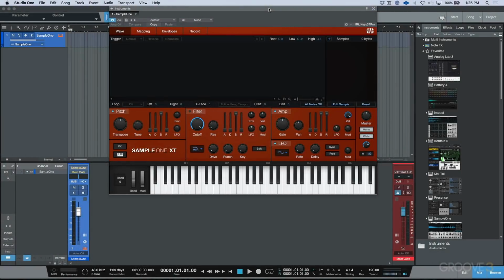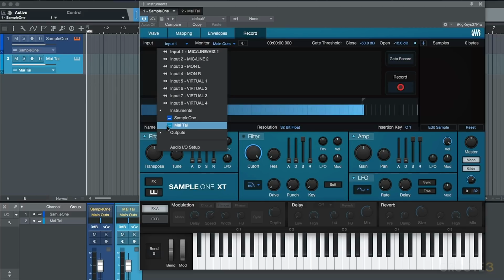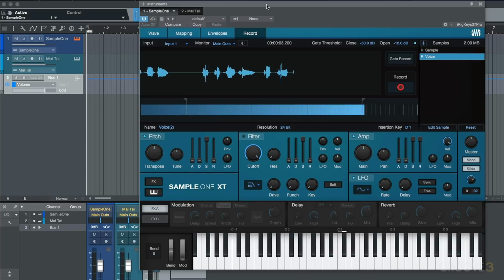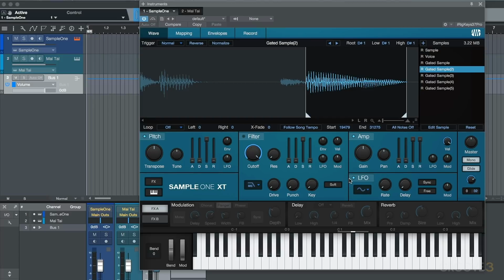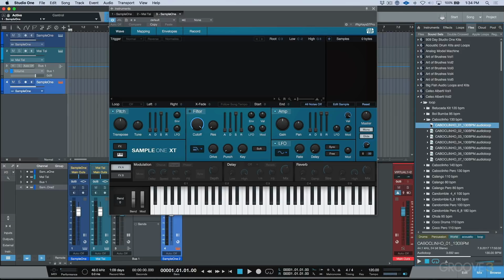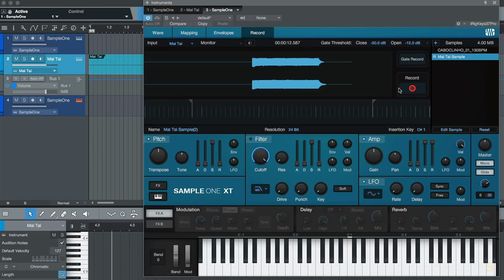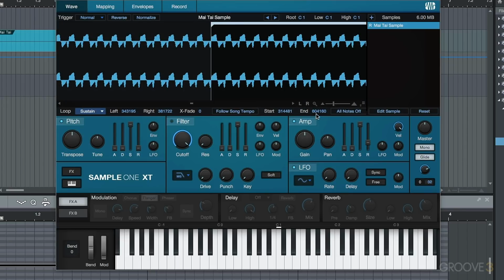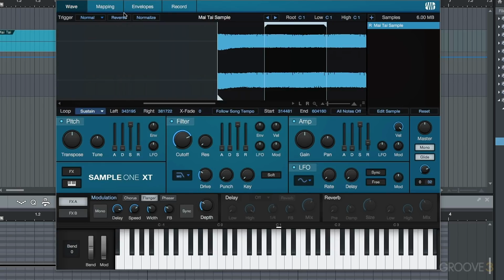PreSonus—Studio One 4: SampleOne XT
Introduction to Sample One XT, the versatile go-to sampler in Studio One.